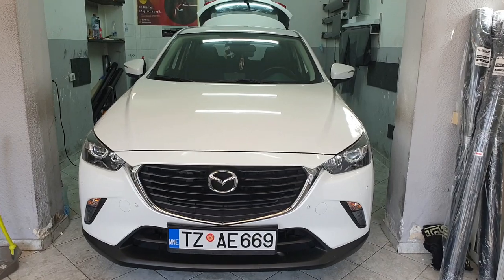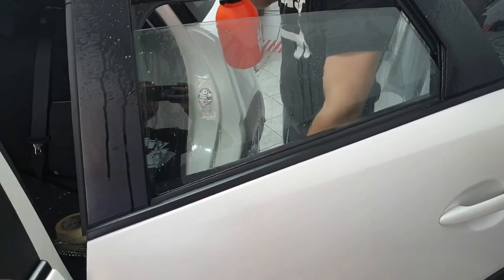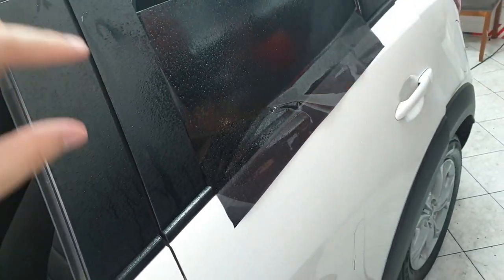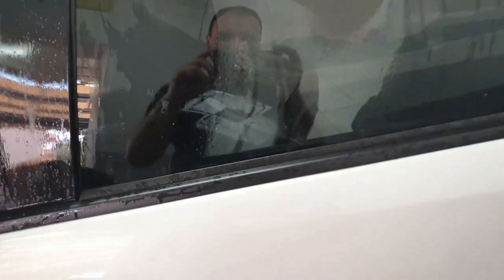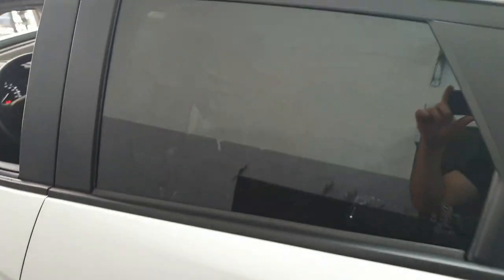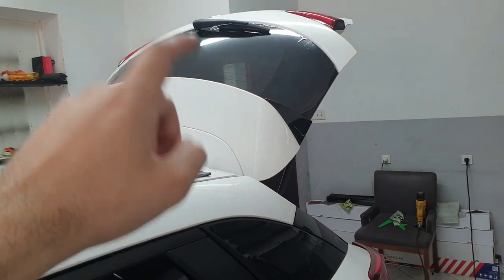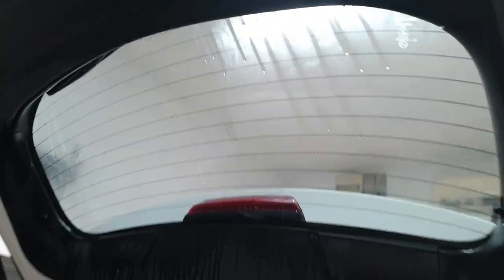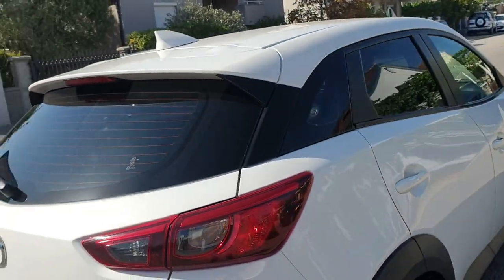How to Tint Windows DIY - Example on the Mazda CX 3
In this video, you will find detailed instructions How to Tint Windows on your car with a professional window tinting demonstration. Tinted windows on the car help easer cooling inside as they stop the sun from entering the car. In addition, tinted windows can give a better look to your car.

Chapters:
00:00 Intro
00:19 Preparation
00:34 Rear window first step
01:40 Side window
05:50 Small window
07:50 Legal regulations
08:55 Rear window second step
11:40 Final look of the car
13:00 Outro